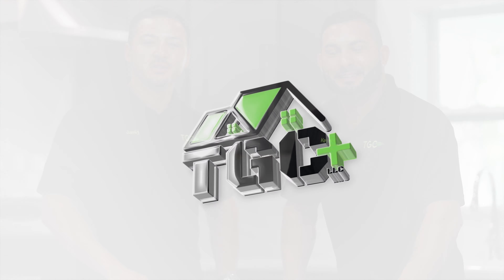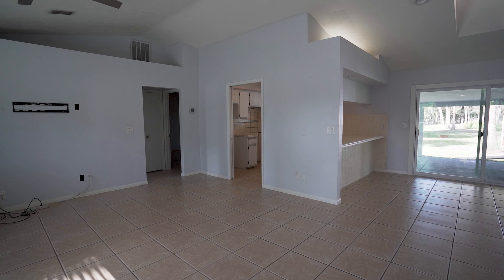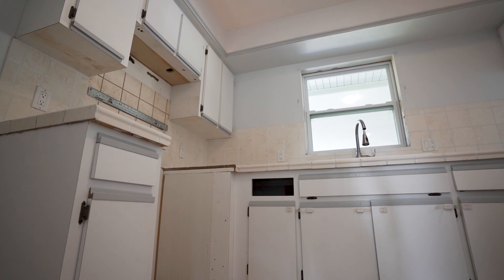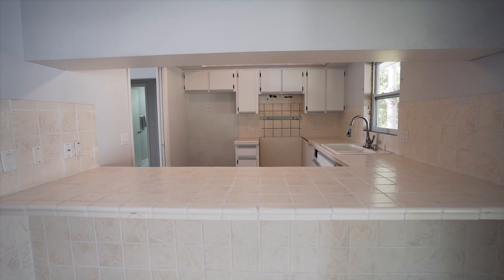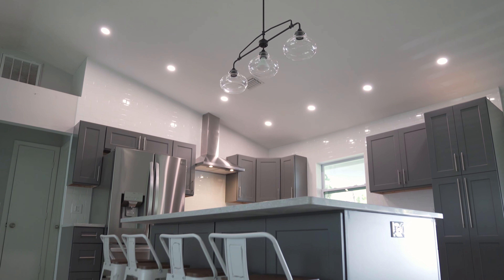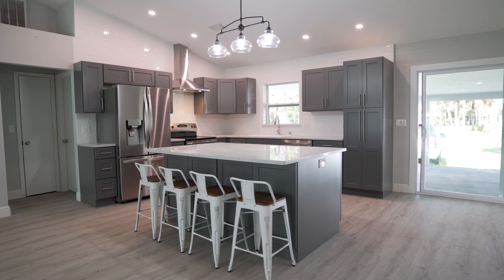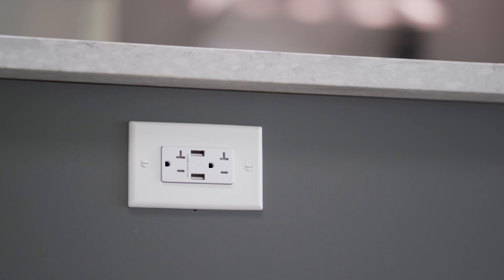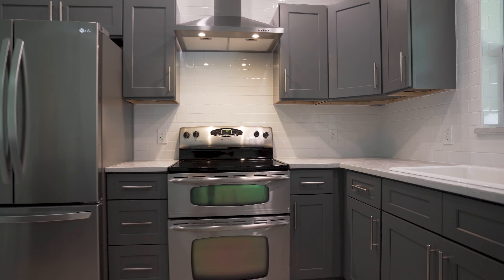TGC PLUS (Vision One Productions)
Interested In growing your business? There's no doubt that social media has become the pinnacle for add promotion. Vision One productions Offers high quality promotional videos that are made specifically for various social media platforms. We are focused on producing videos that will generate leads for your business and our ultimate goal is to make your business MONEY!